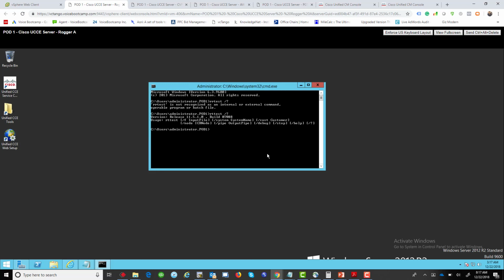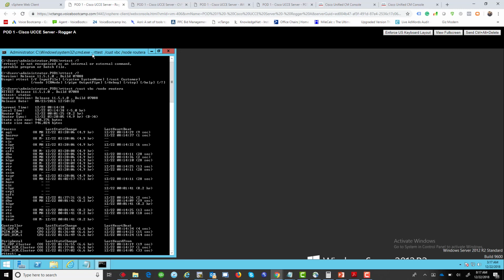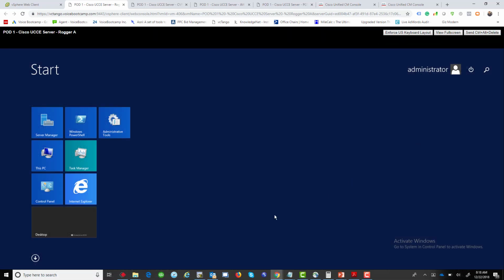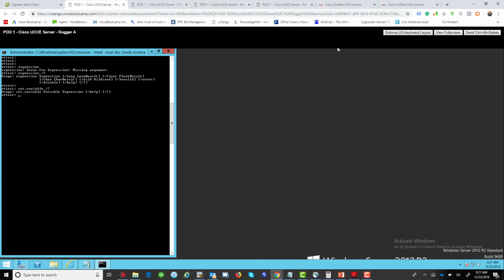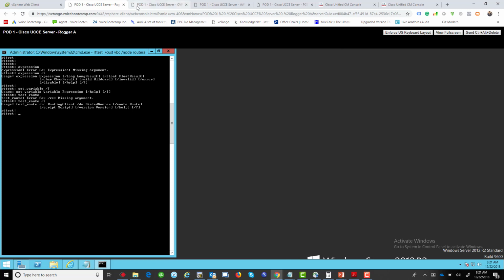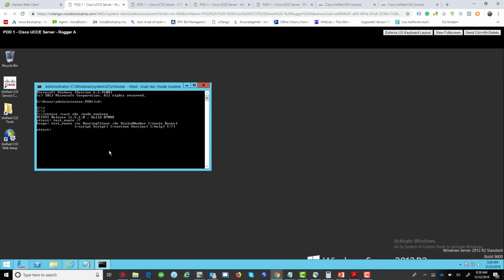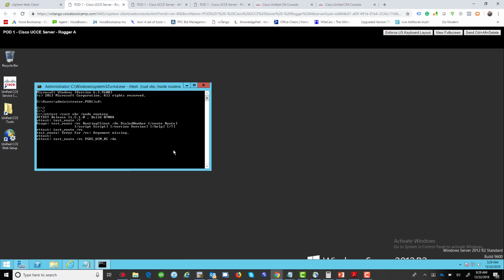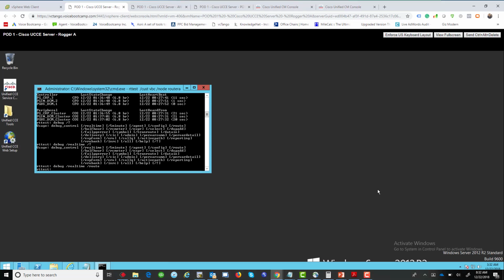Cisco Training - UCCE -Lab 4 Using RTTEST command to troubleshoot UCCE Platform